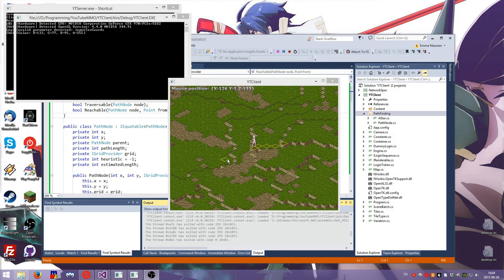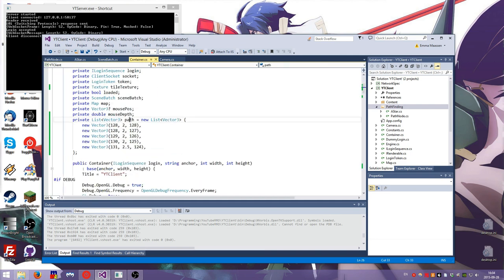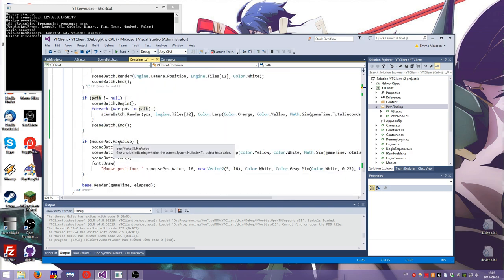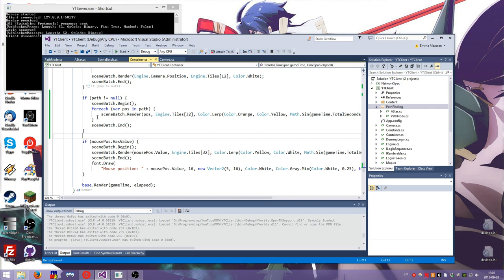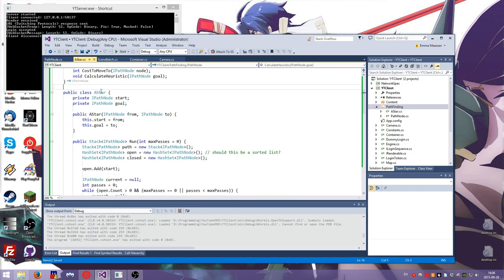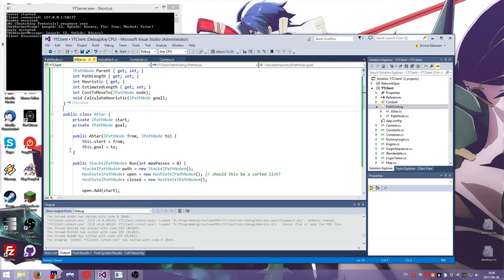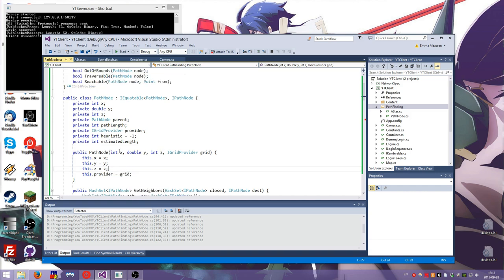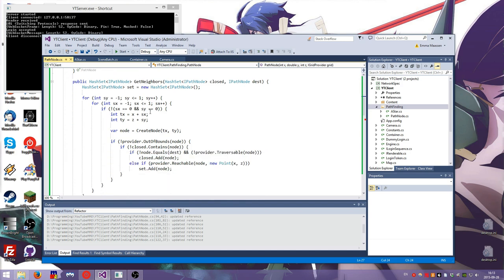DIY MMO 7: "A* Pathfinding" (Guide to making an MMO)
In DIY MMO I create an MMO, by myself, on camera. It follows the development and content creation process, set to relaxing background music. In this episode we get pathfinding working using Dijkstra's algorithm, also known as A star or A*.